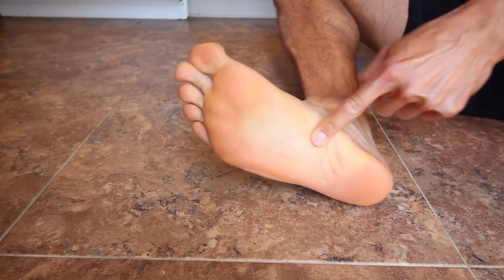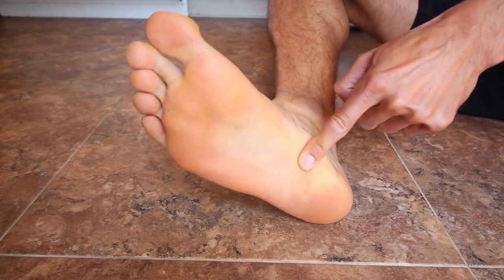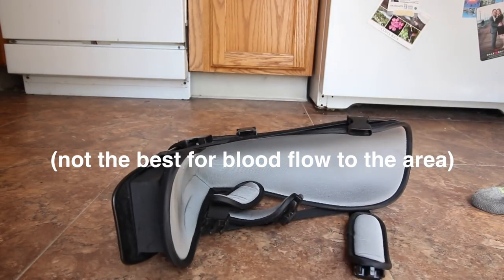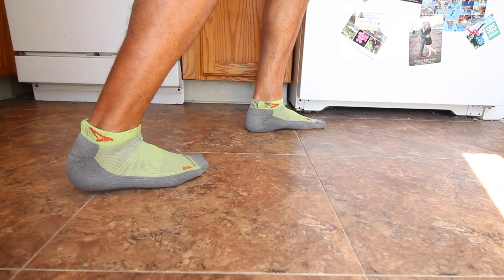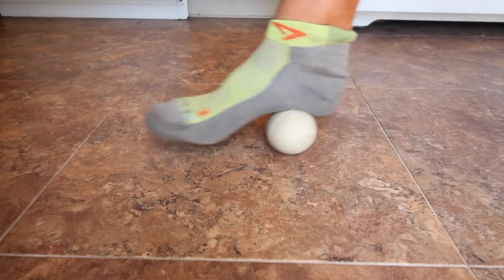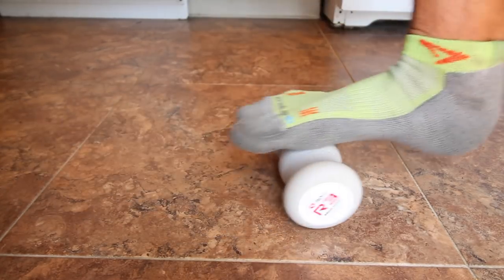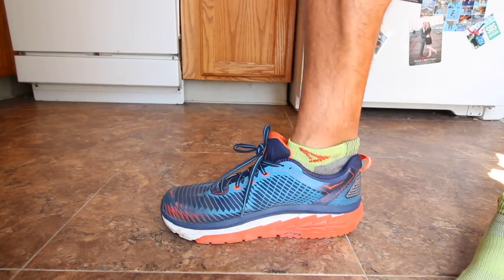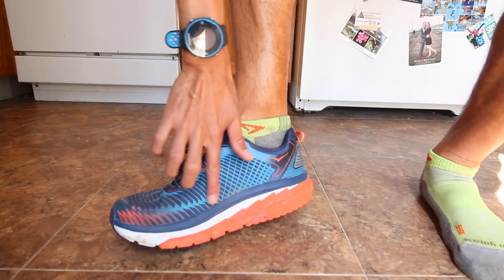PLANTAR FASCIITIS: RUNNING INJURY PREVENTION EXERCISES AND PREVENTION | Sage Canaday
A common heel-arch pain on the bottom of the foot for runners.